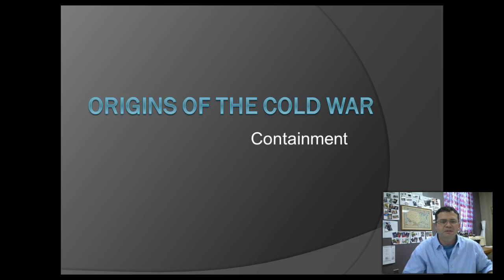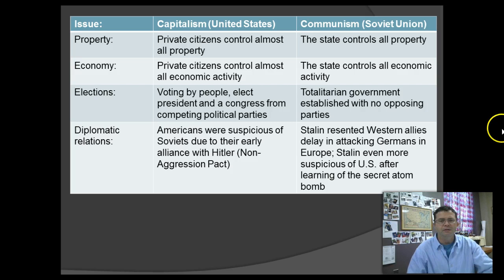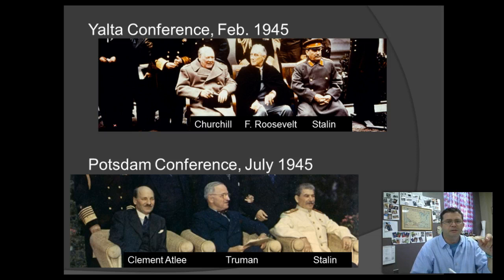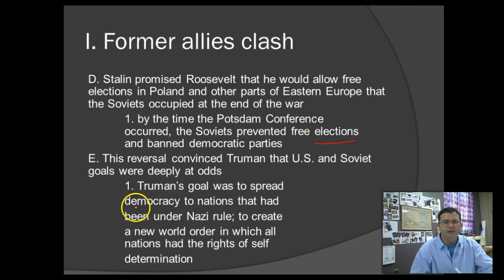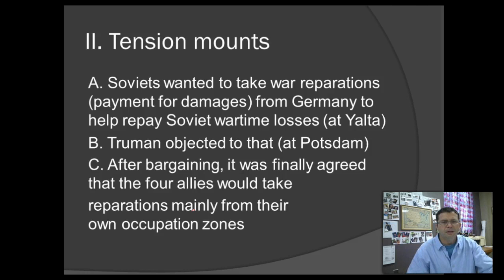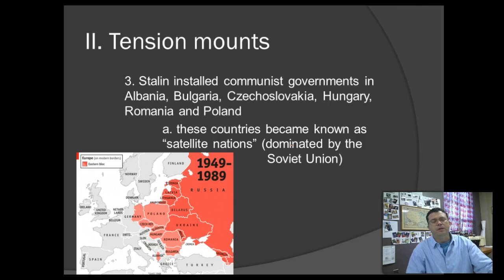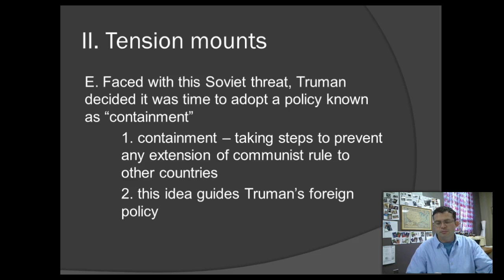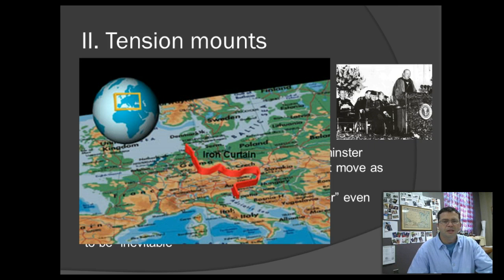The Cold War: Containment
Intro to Cold War with President Truman's policy of containment